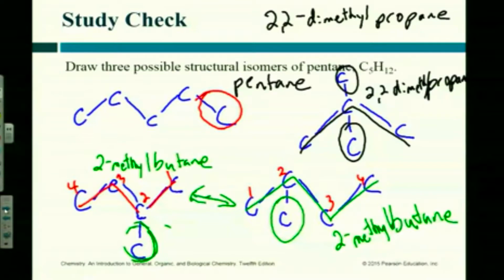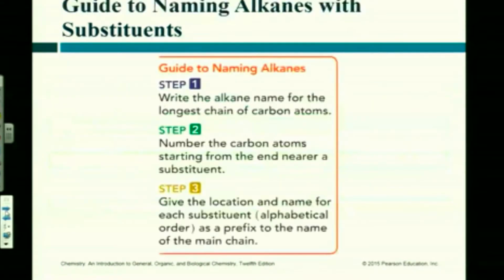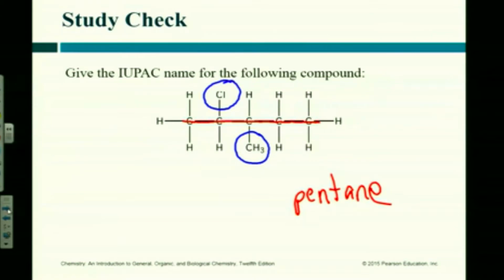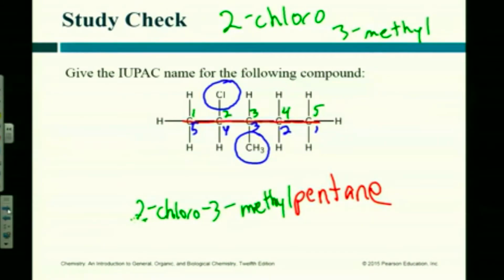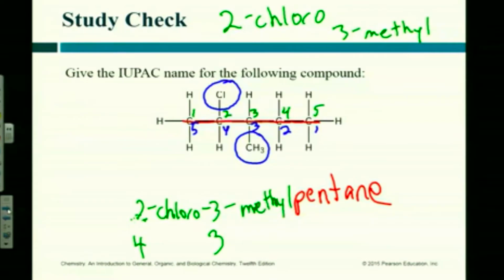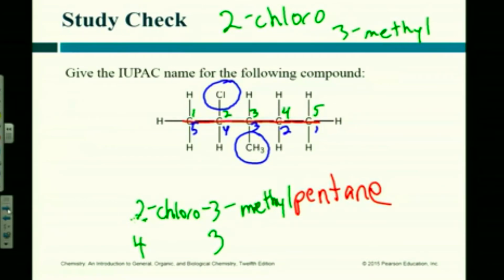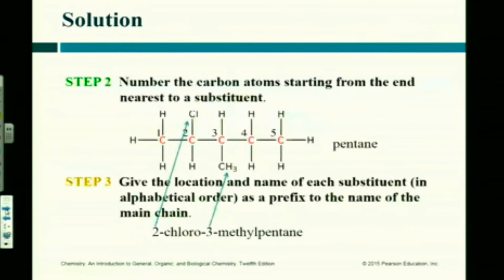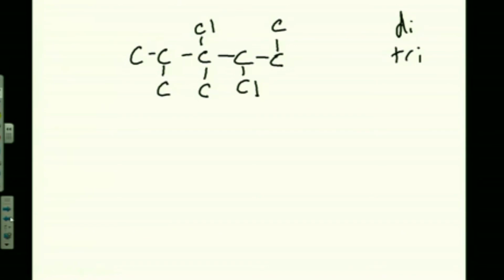CHM 130 Ch 11 Lec 1 (Video 4 of 5)